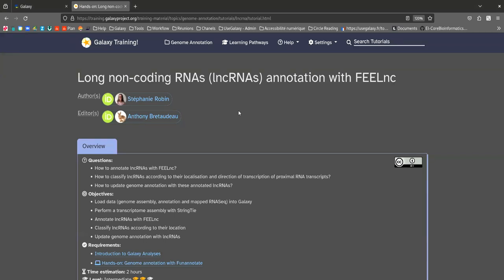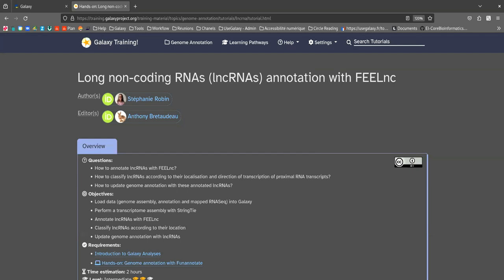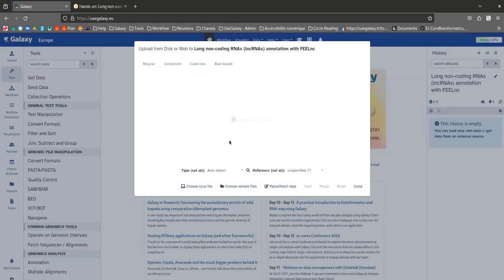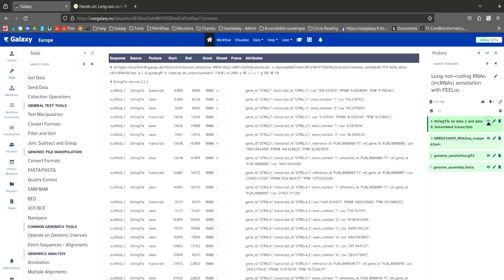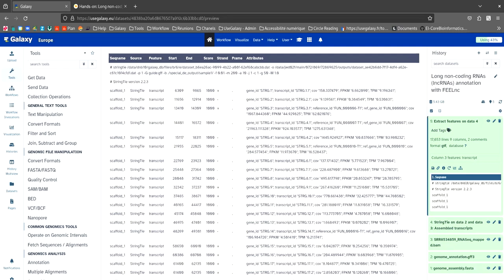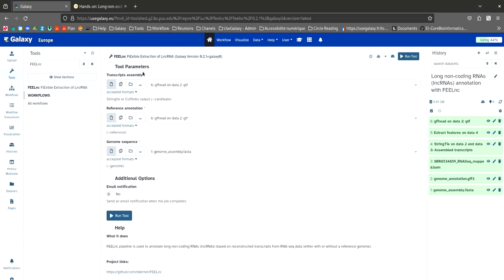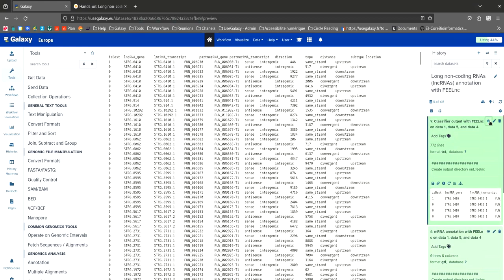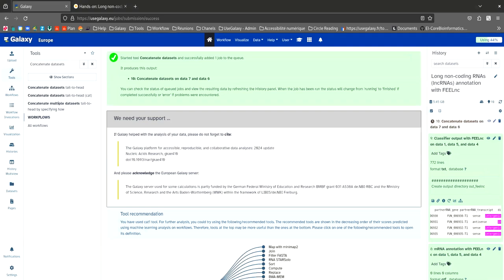GTN Tutorial: Long non-coding RNAs (lncRNAs) annotation with FEELnc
Speaker: Romane Libouban